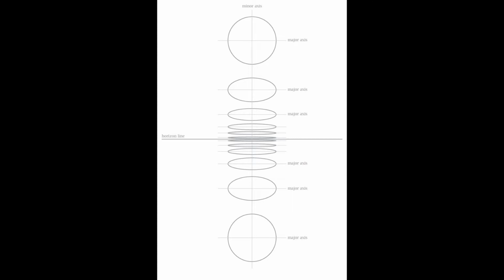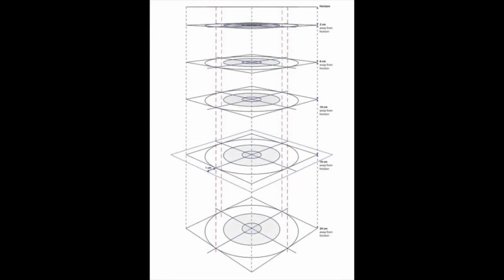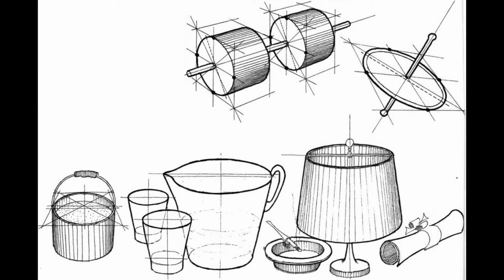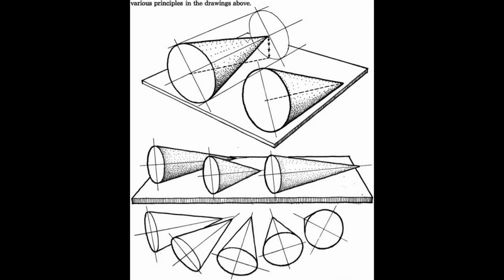9 Week 6, Ellipses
Drawing ellipses